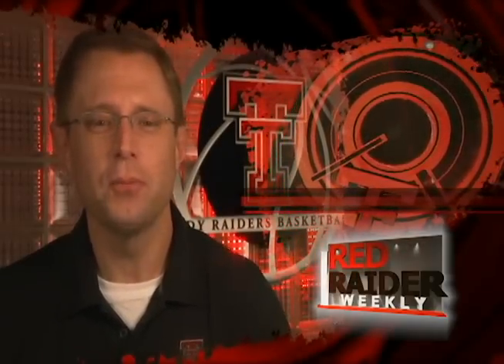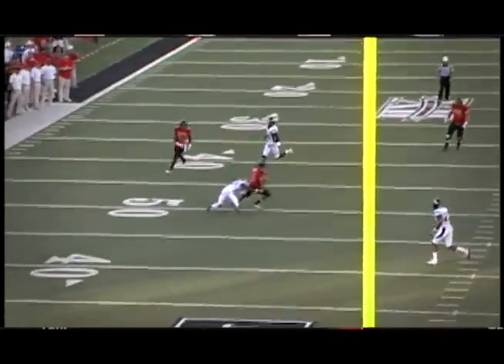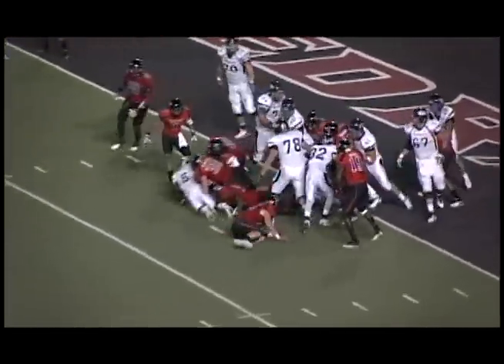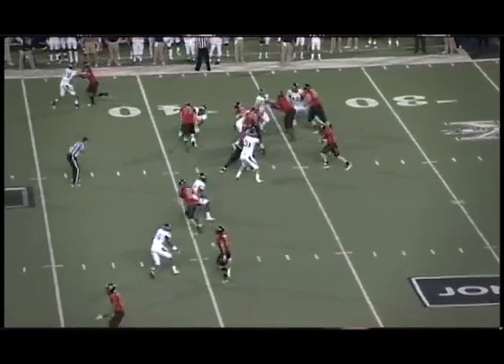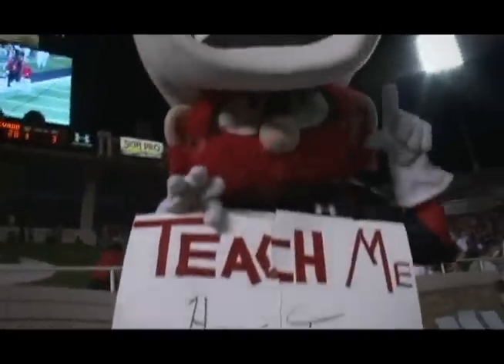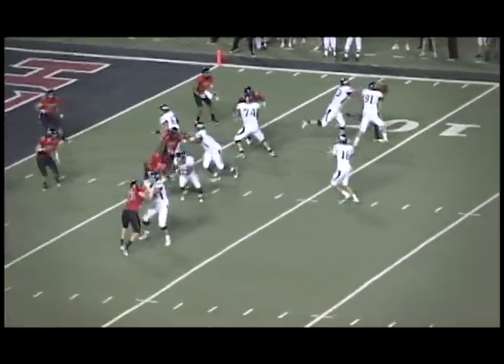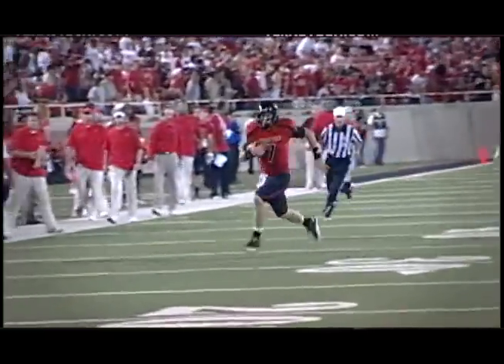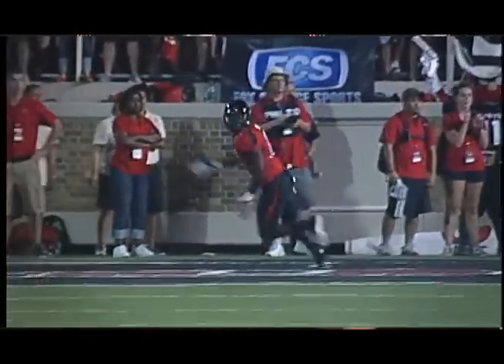Texas Tech vs. Nevada FB Highlights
QB Seth Doege connected with WR Eric Ward with 36 seconds remaining to hand the Red Raiders the thrilling 35-34 come-from-behind victory over the Nevada Wolfpack, Saturday, September 24, 2011 at Jones AT&T Stadium.